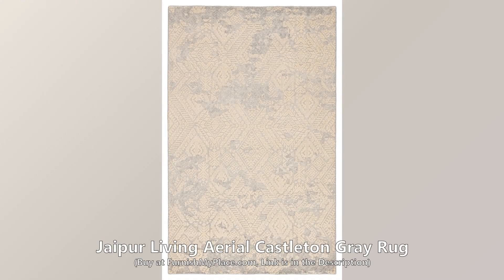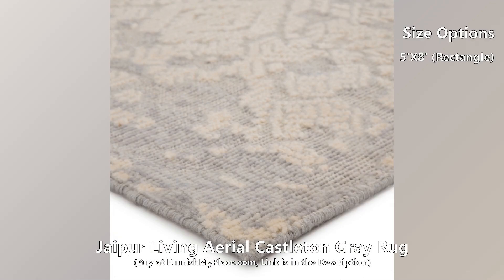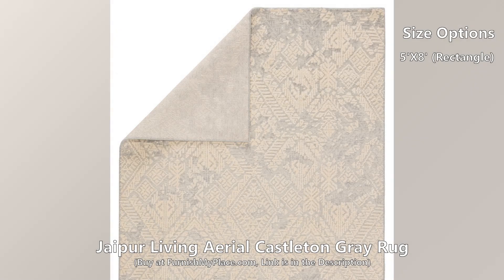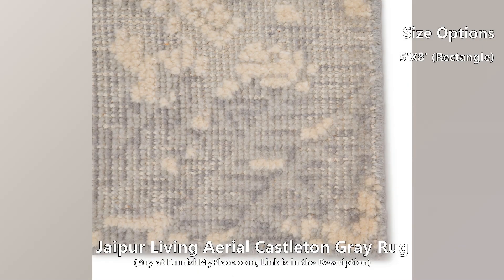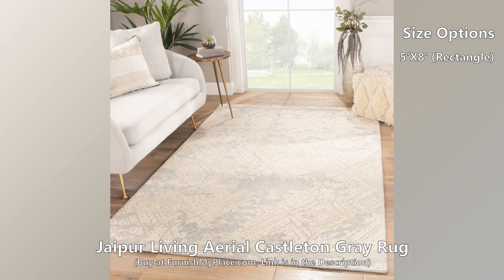Jaipur Living Aerial Castleton Gray Rug